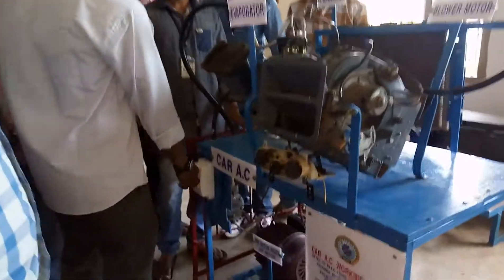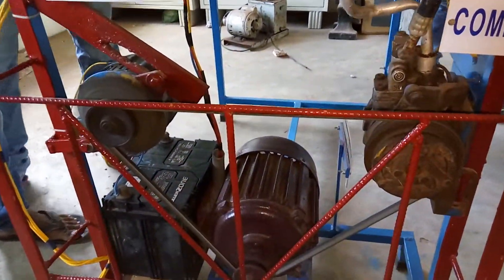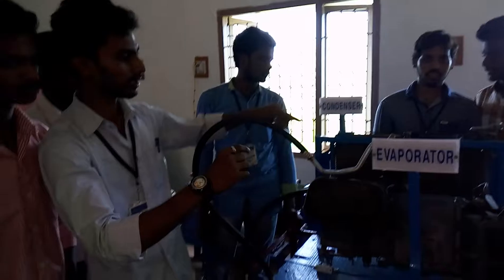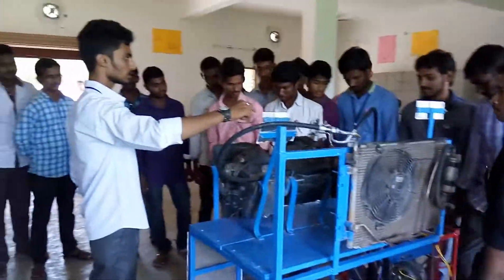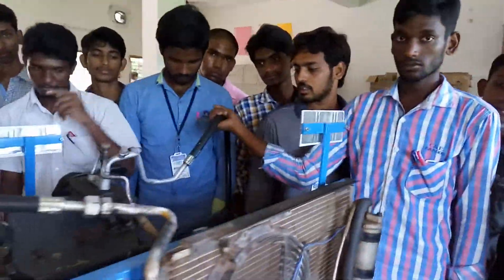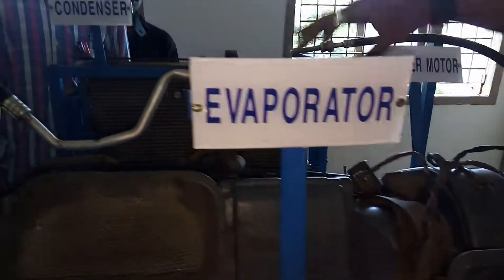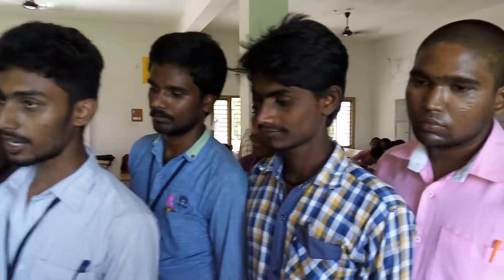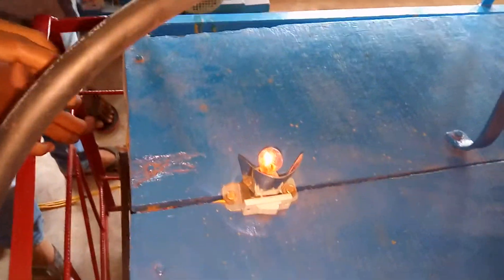PROJECT WORK OF CAR A/C BY DLTC STUDENTS